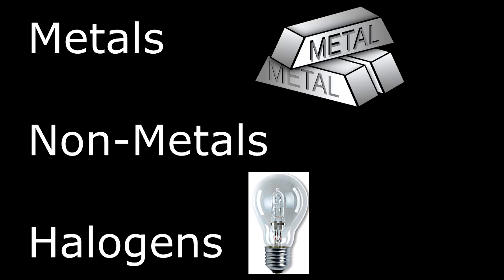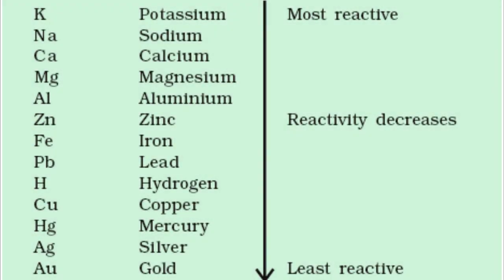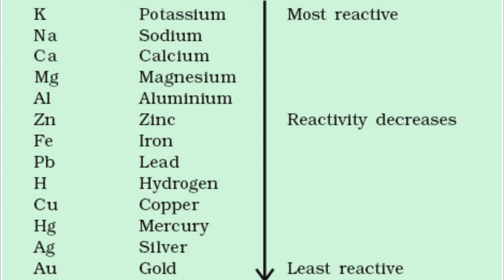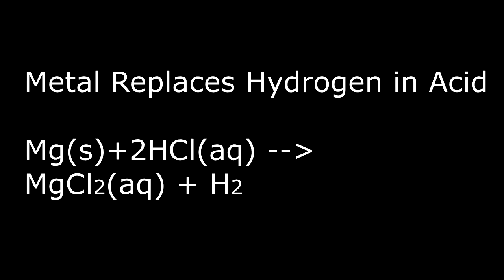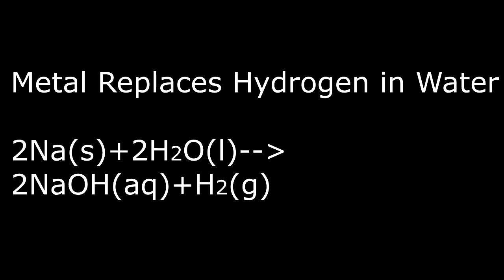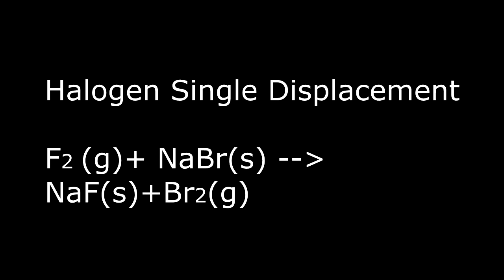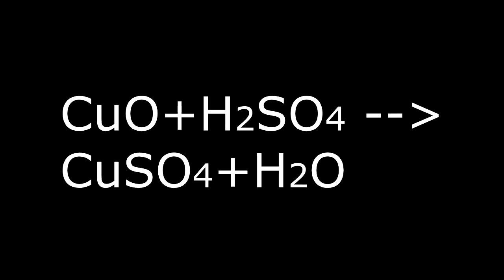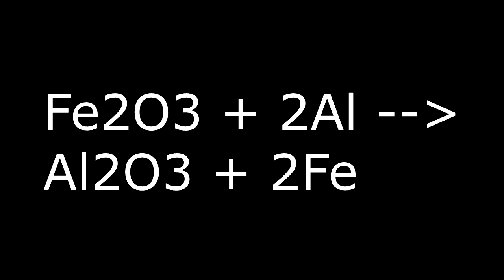Chem STSE - Single Displacement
This is a video giving a more in depth representation of what single displacement is. Enjoy.